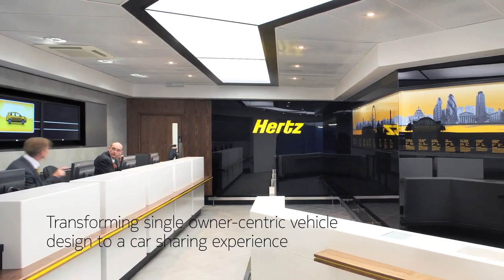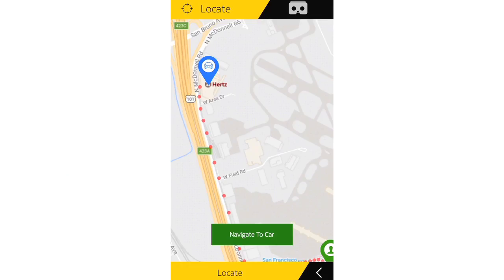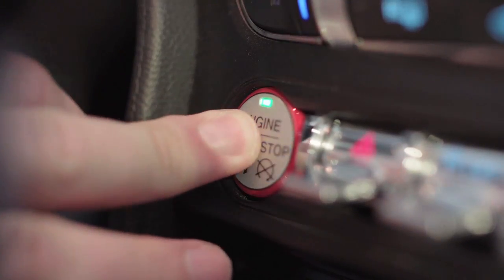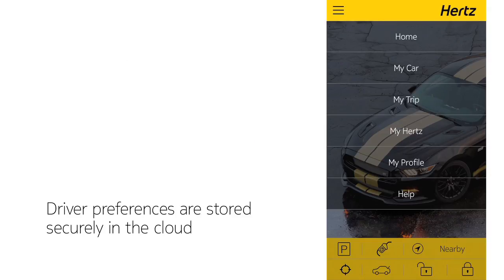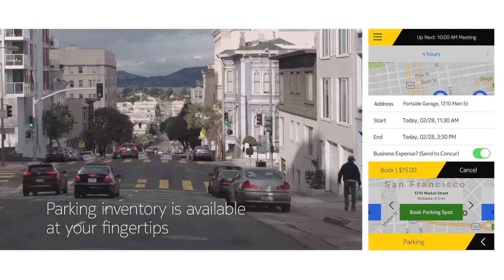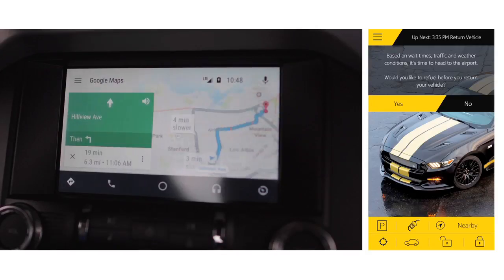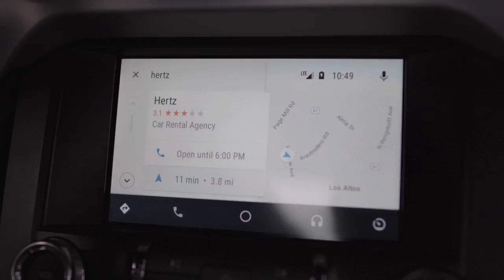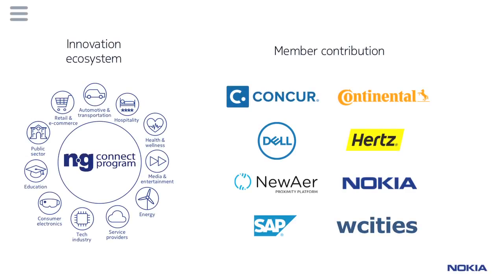Connected Rental Car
Learn how Nokia, Hertz and other members of the ng Connect Program applied the latest IoT technologies to develop a driver-optimized rental car experience. Information on the ng Connect program is available